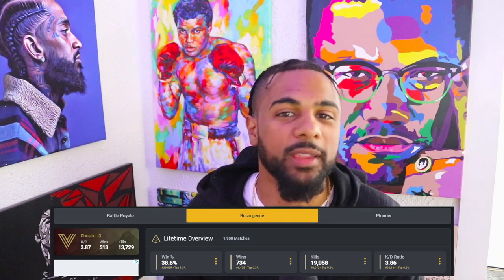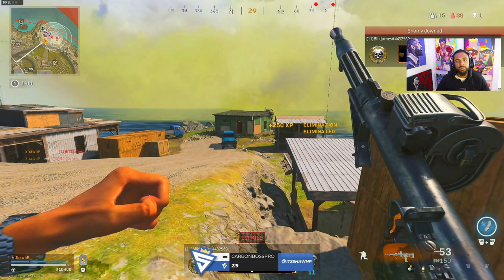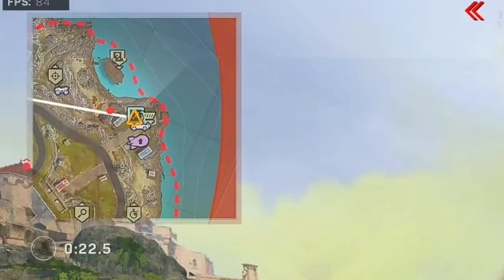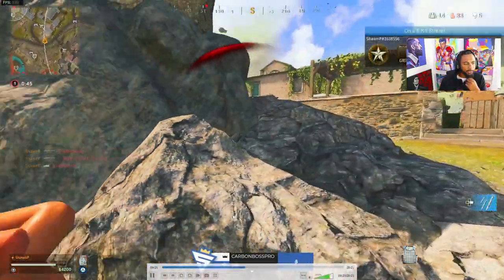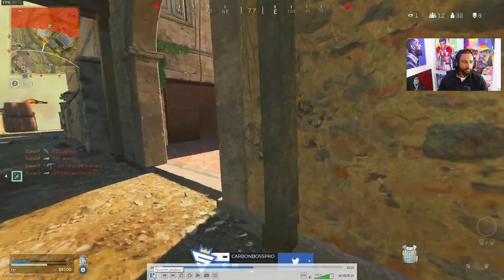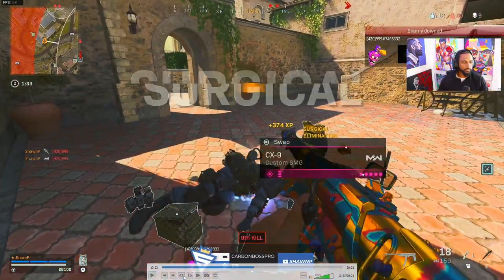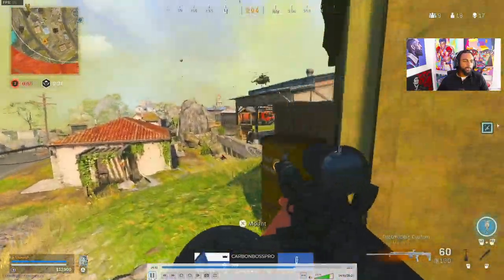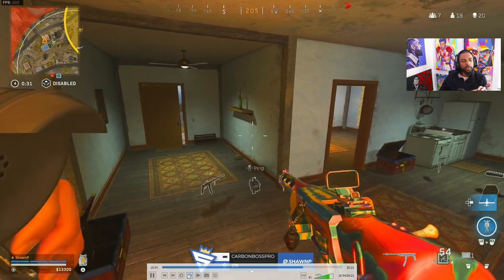*Step by Step* How I get More High Kill Wins on Fortune's Keep (Warzone Tips and Tricks)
Step by Step on How I get More High Kill Wins on Fortune's Keep (Warzone Tips and Tricks)